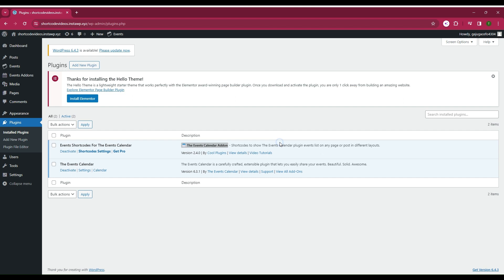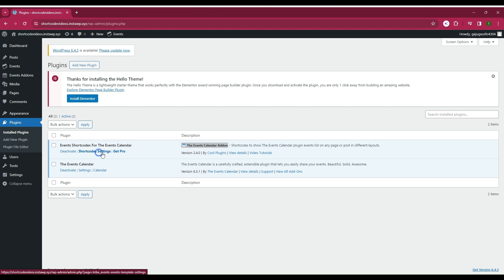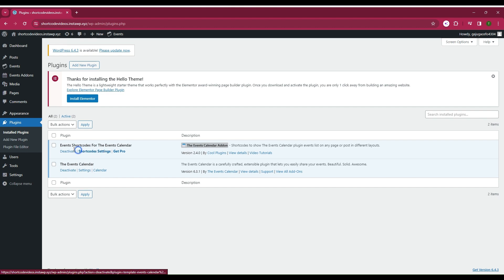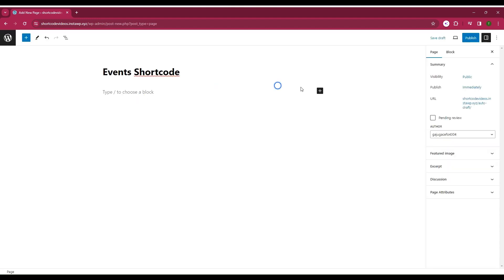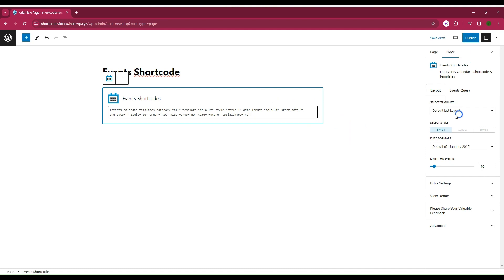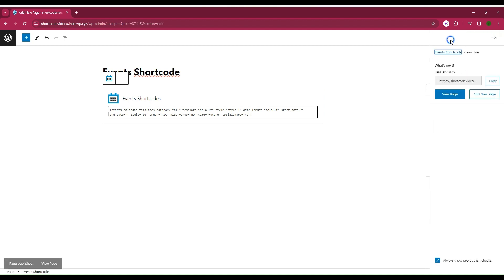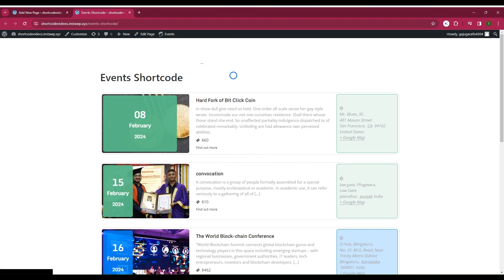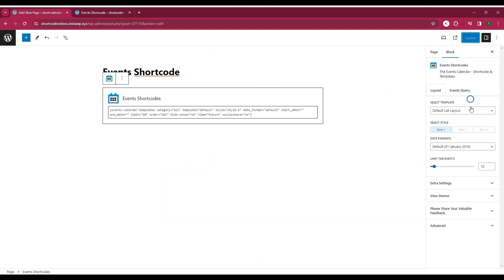Introduction || Events Shortcodes for The Event Calendar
Want to showcase your events in any page builder? Here is your solution:

We regularly update guides on WordPress plugins.